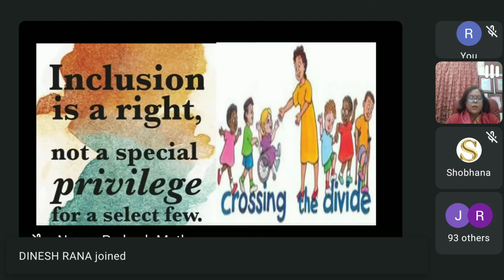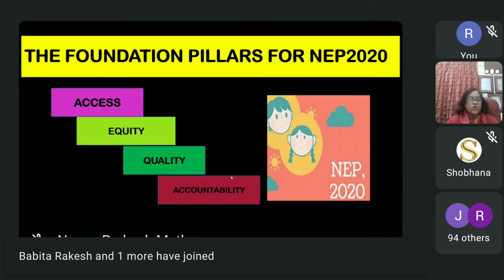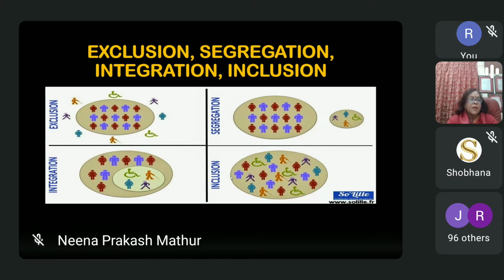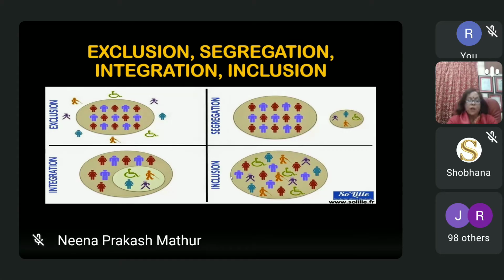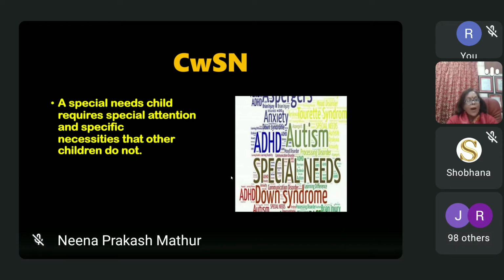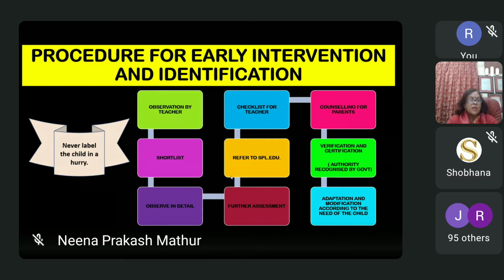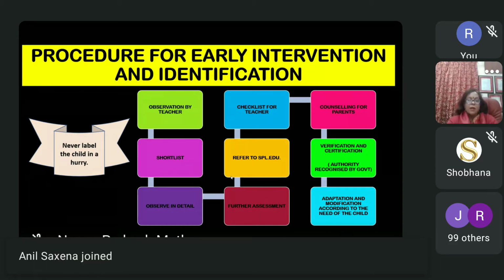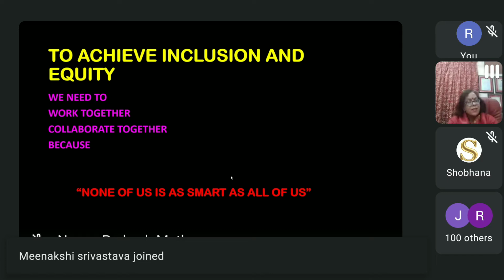104th Session Part B @ Leadership Talks by IIEC & School Lalaji